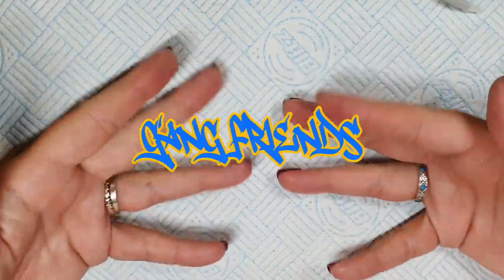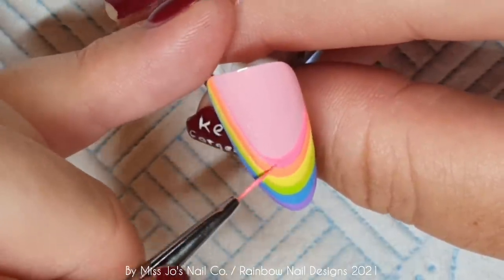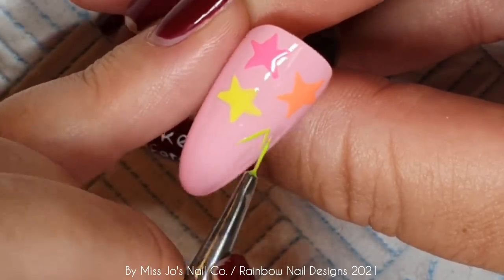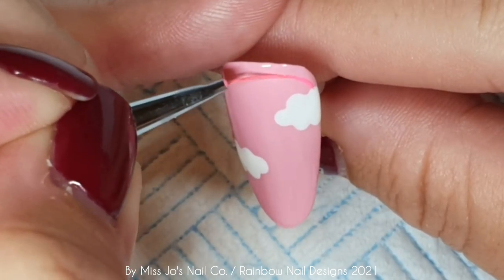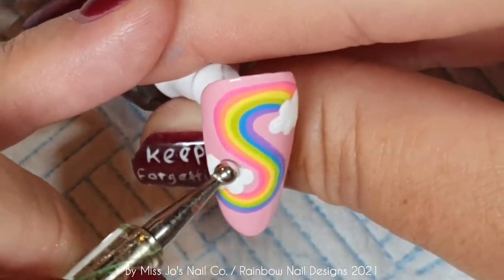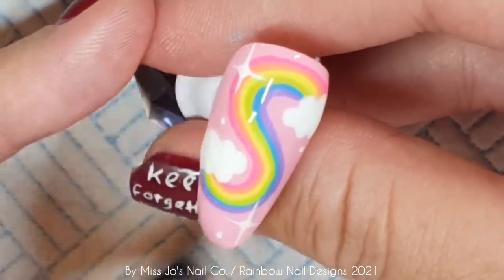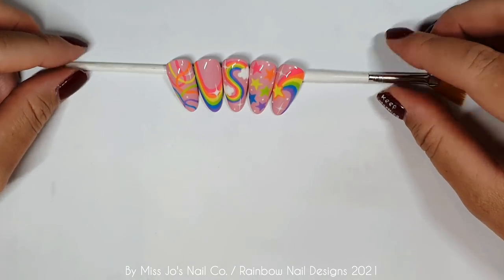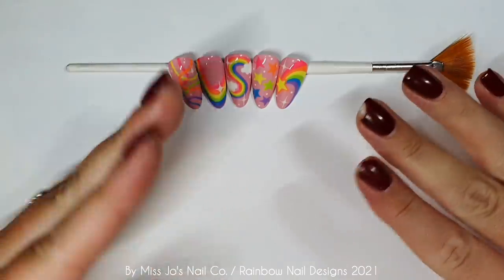🌈 CUTE RAINBOW STAR NAILS | Gel Polish Nail Art Design | Pretty Pastel Summer Stars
Hey gang!
I appreciate you stopping by 🥰.

💅🏽 PRODUCTS - Any brand gel polish can be used to create the designs seen on this channel.
The brand I use here (Gel Perfection) has closed down since the making of this video, and is no longer available to purchase.